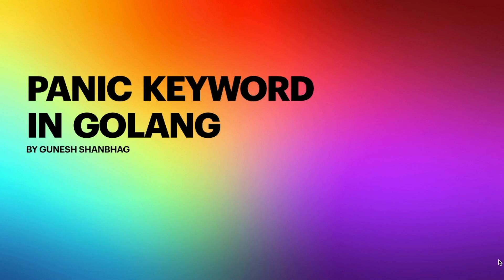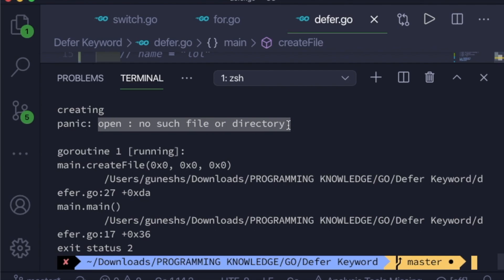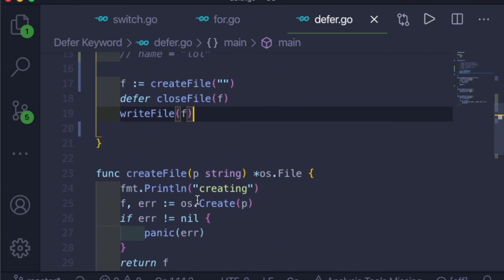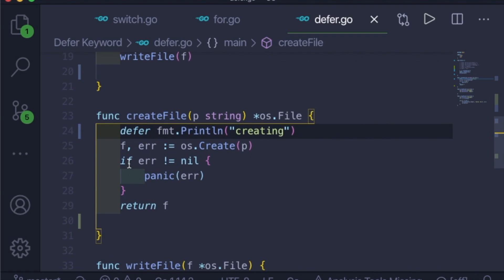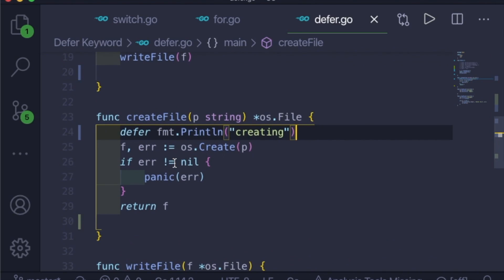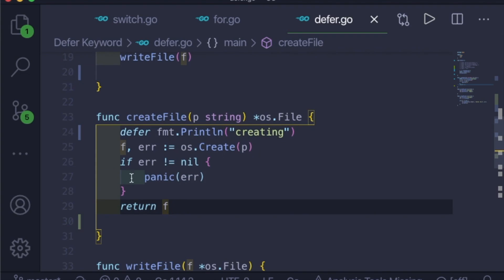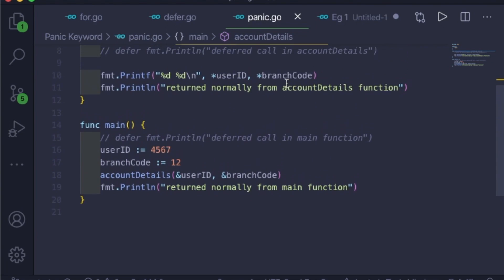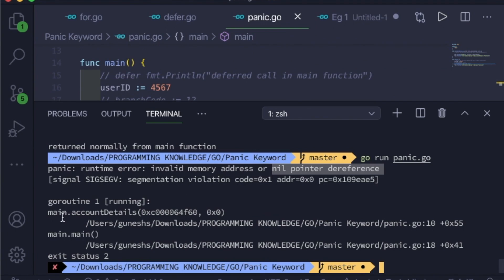Go Tutorial (Golang) 24 - Panic Keyword in Golang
In this video we will see the Panic Keyword in Golang.  Understanding Panic in Go.

Setup Go Development Environment with VS Code